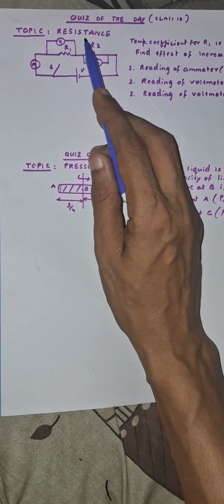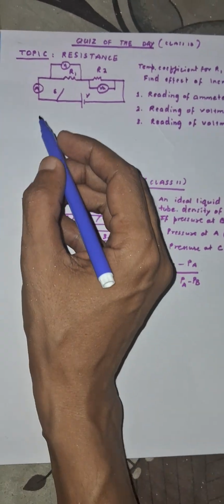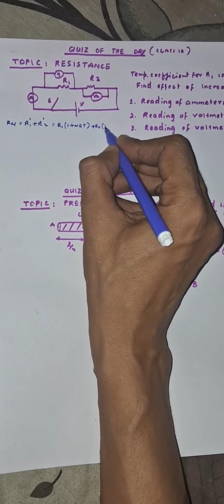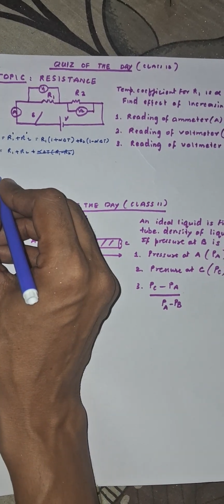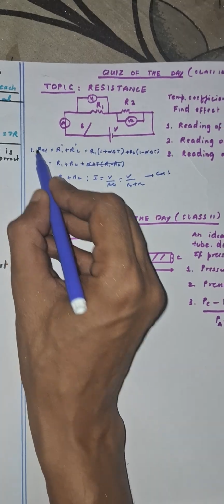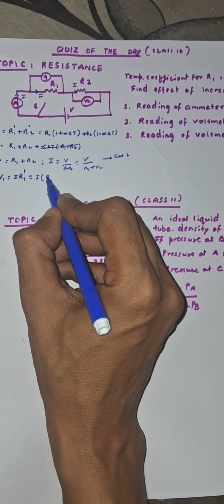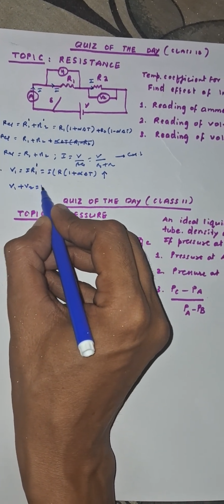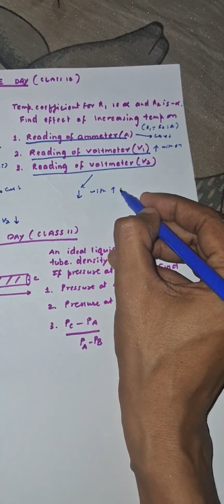Quiz of the day 23626-acharya vishvendra